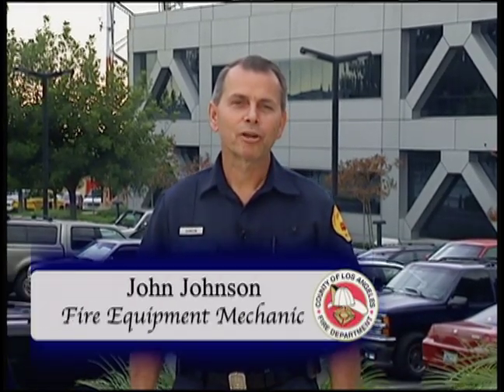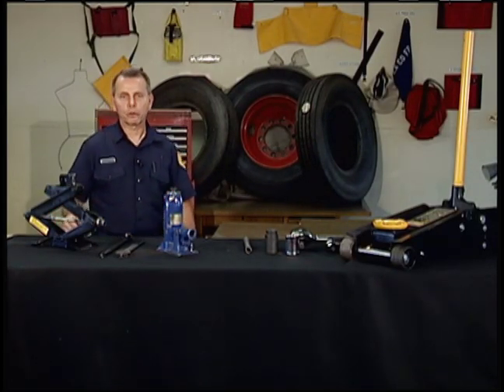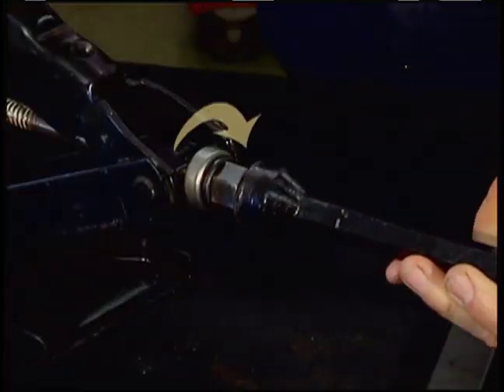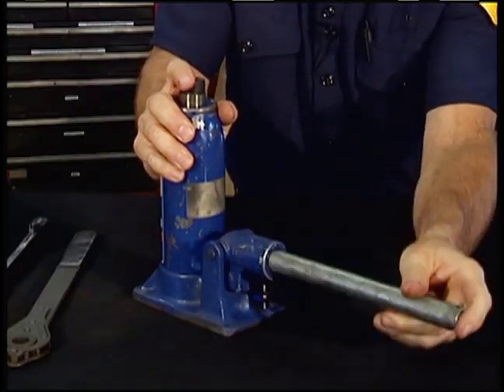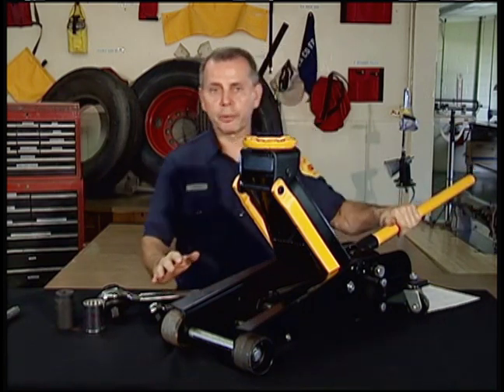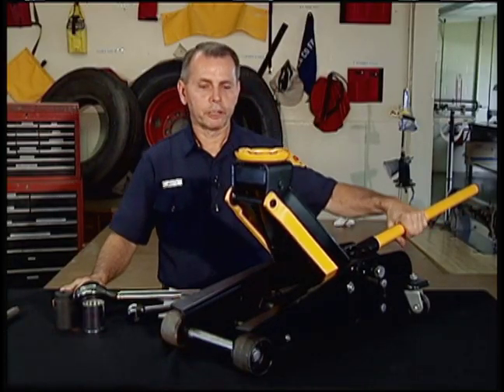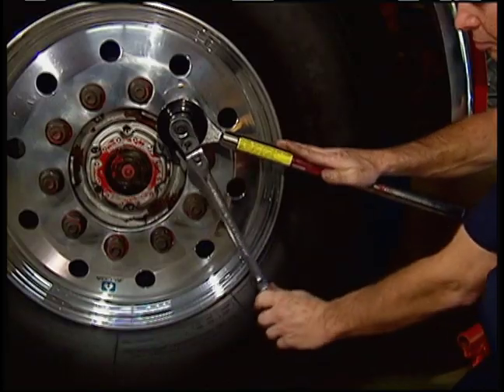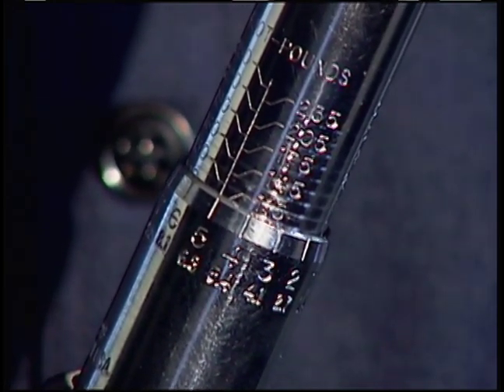Basic Tire Change and Safety: Part 2 - Tools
Part 2 of Basic Tire Change and Safety presented by the Los Angeles County Fire Department.